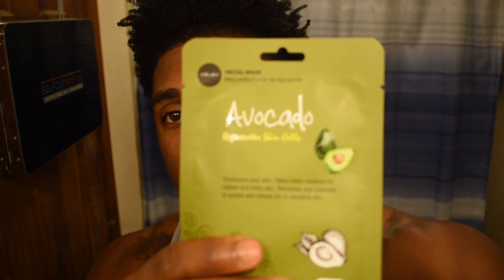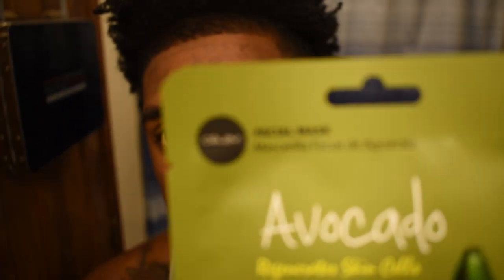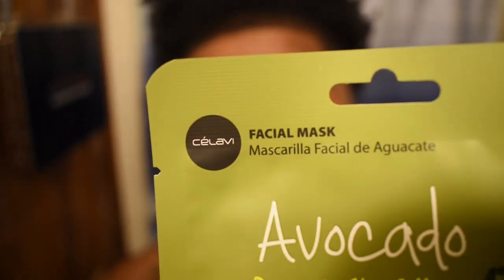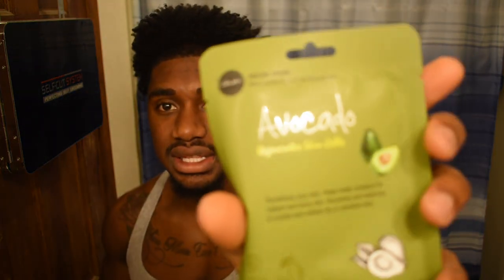Men's Sheet Mask: Affordable Skincare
What's going on my fellow Elegant Savages!

I want to share with you all a huge deal I found on Amazon the other day.

Usually when I would purchase sheet mask in the past individually. They would cost anywhere from $3-$6.

I found a deal where you can get 18 for $15 which is absolutely insane.

This is my first time using these so I will keep you all up to date on how it treats my skin.

Guys, if you are looking to improve your style, grooming, and fitness. Search no further because this is your one stop shop.

Amazon Deal: